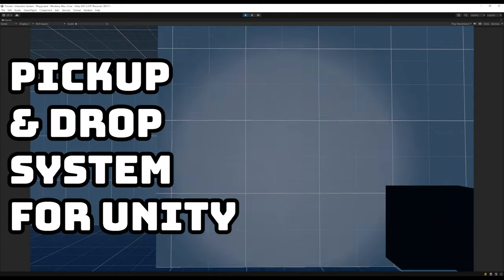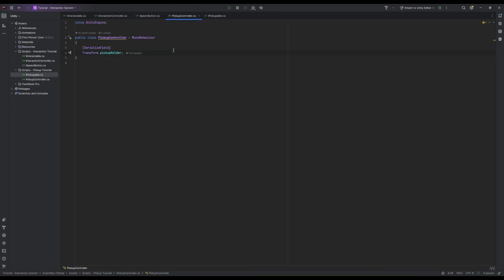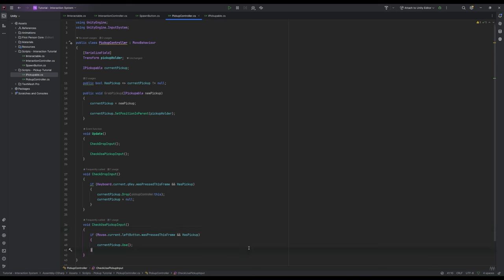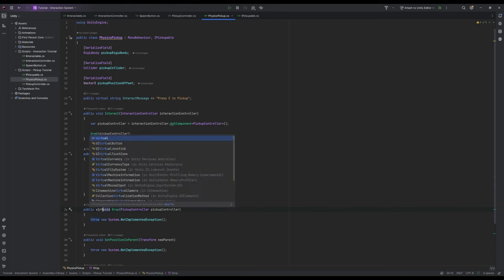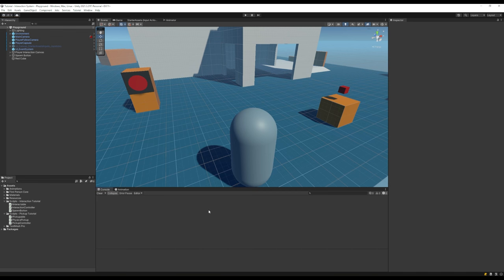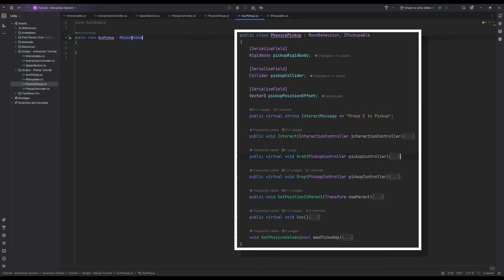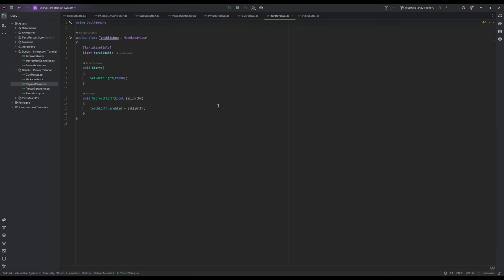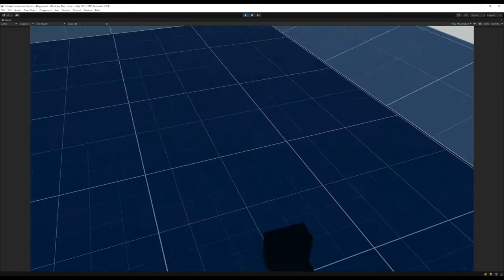Quick And Easy Pickup & Drop System In Unity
Games will often task players with managing a variety of items, so it's important to have a smooth and reliable system when developing these features. One of the easiest ways of designing such a system, is a physics based pick up and drop system.

Building off my previous tutorial, this video will go over how to expand on the interaction system to create a simple and versatile way to pickup and drop objects in your own Unity games.

Chapters
0:00 - Intro And Setup
0:48 - IPickupable and PickupController
2:50 - Physics Pickup
5:25 - Connecting to Unity
6:33 - Extra Examples - Gun
8:01 - Extra Examples - Torch